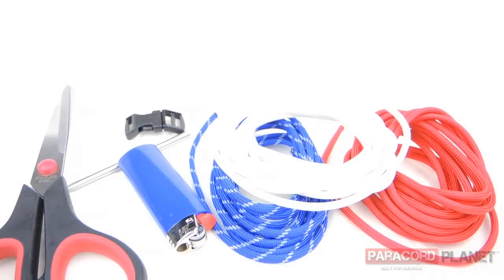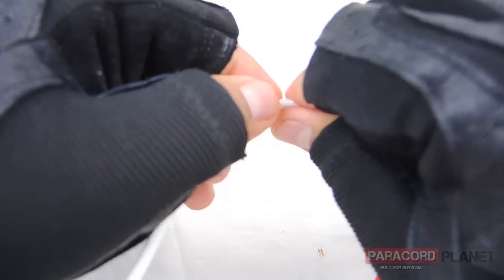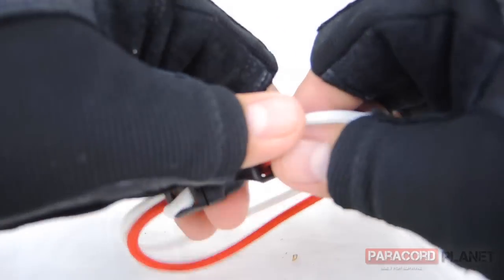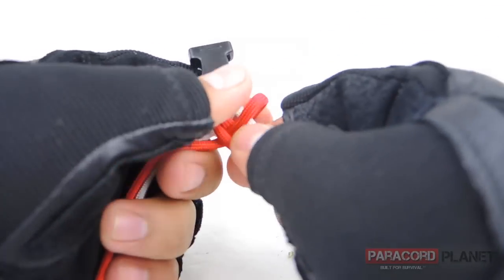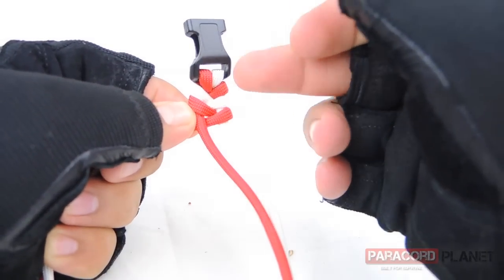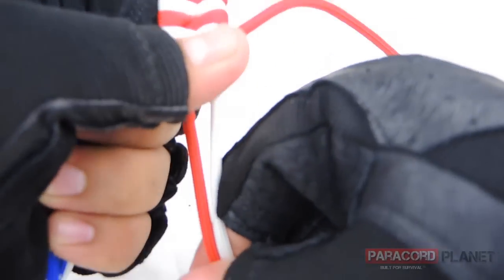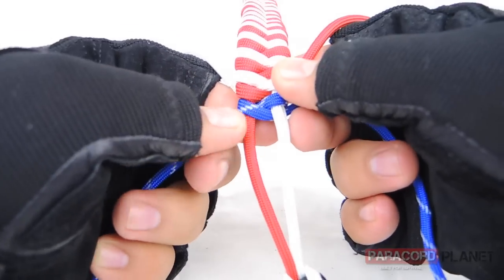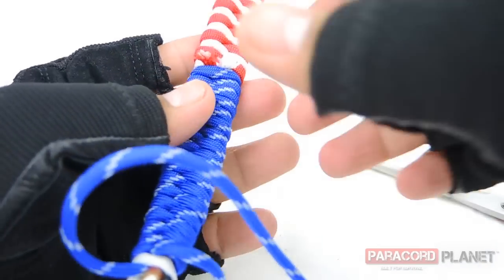How to Make an American Flag Fishtail Bracelet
Gear up for the 4th of July, Memorial Day, Labor Day or just to show your patriotism!

This is a fun and unique variation on the Fishtail bracelet.